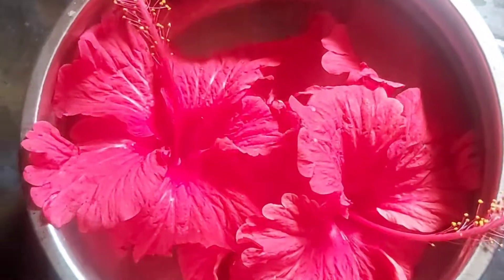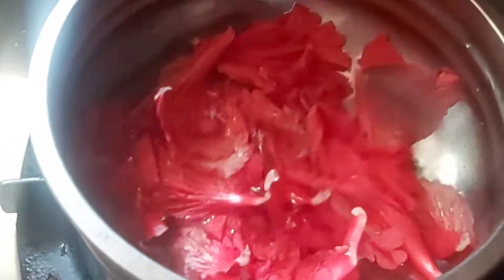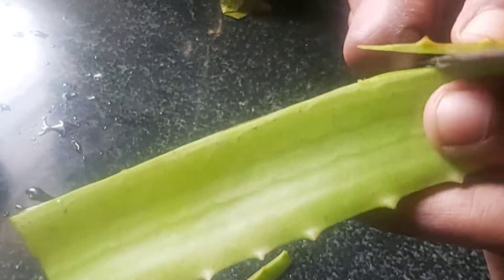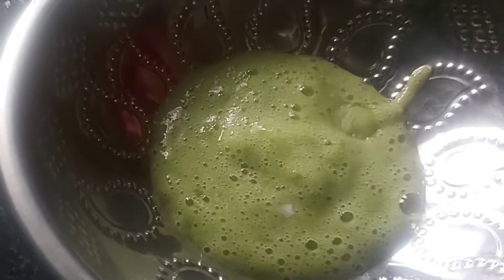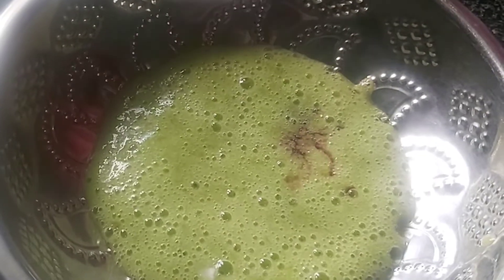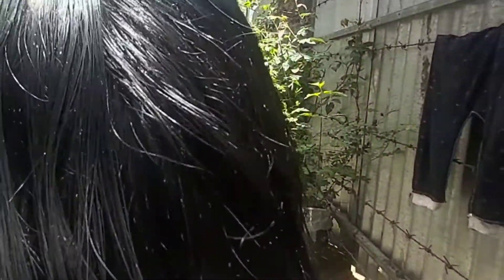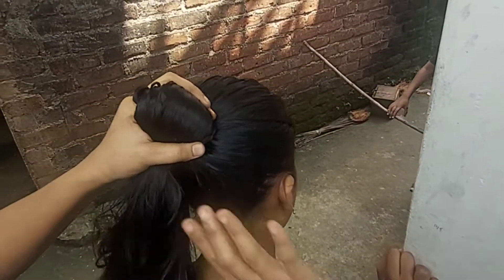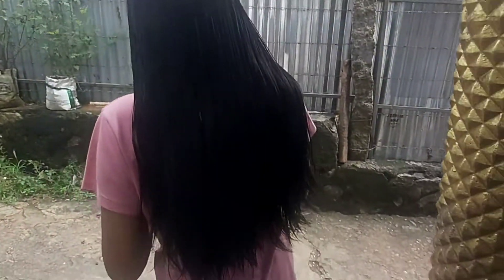Hibiscus&Aloevera Hairmask/Hair growth#hairgrowth#haircare#beautytips#nilalifestylemalayalam